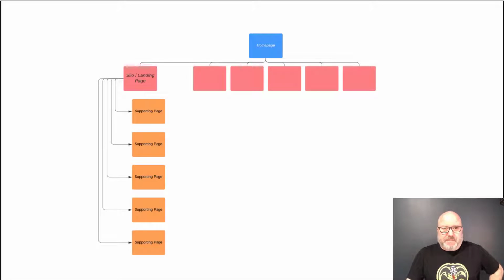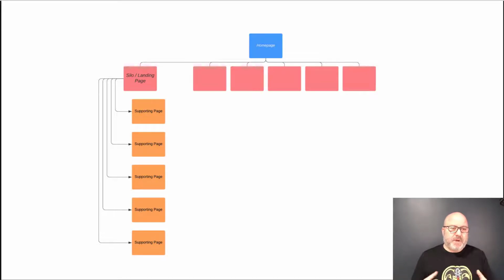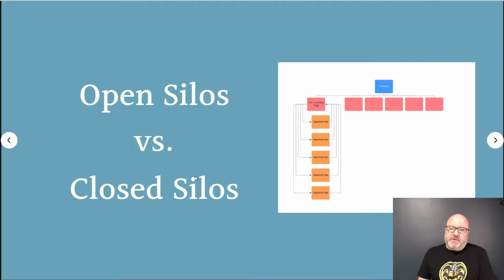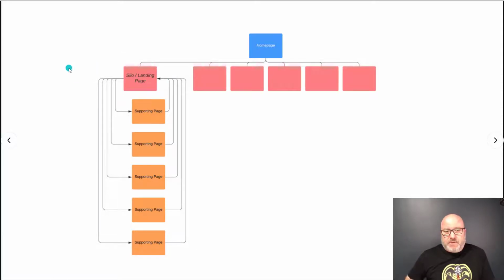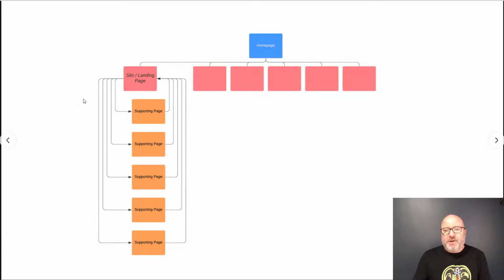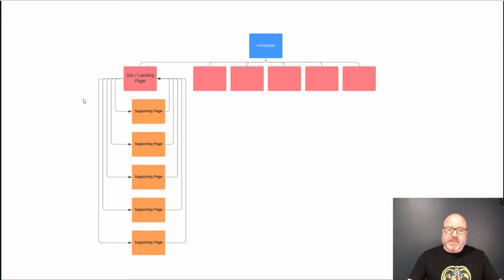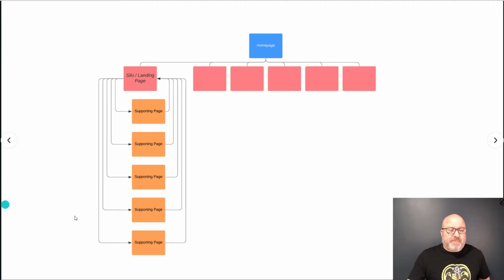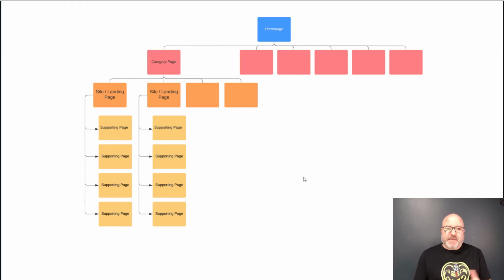A Basic Silo Overview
This is a basic overview of what website silos or SEO silos are. In this video, I cover a simplified silo structure as well as the difference between Open Silos and Closed Silos.